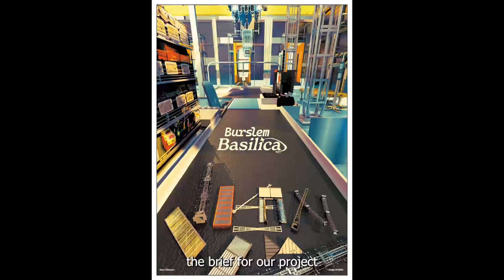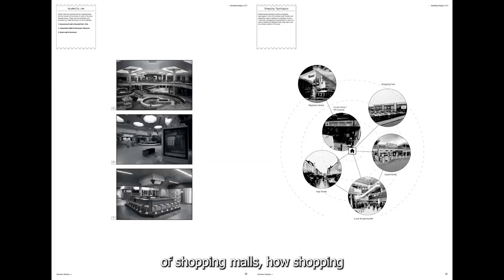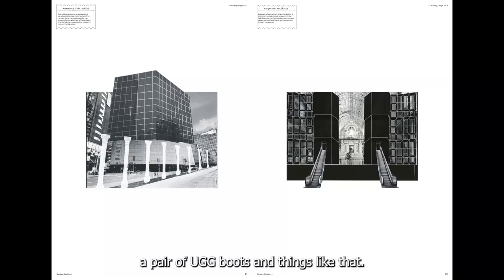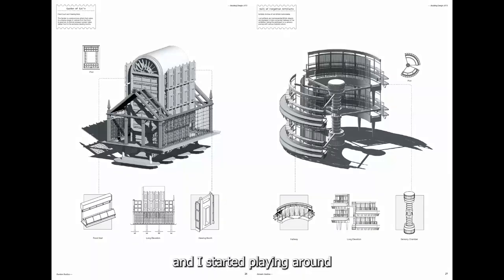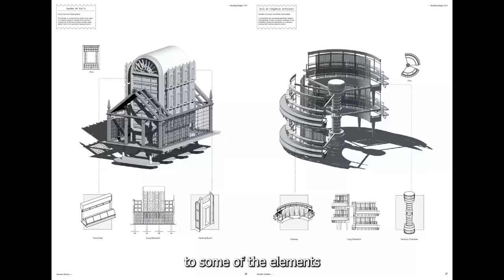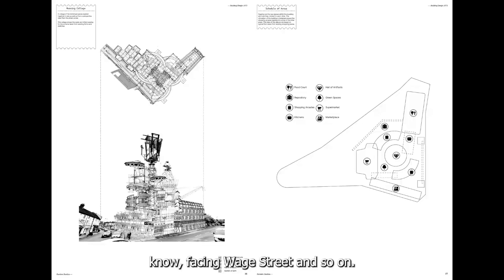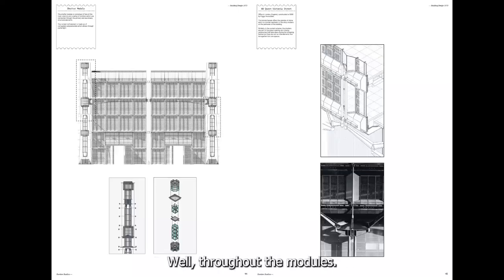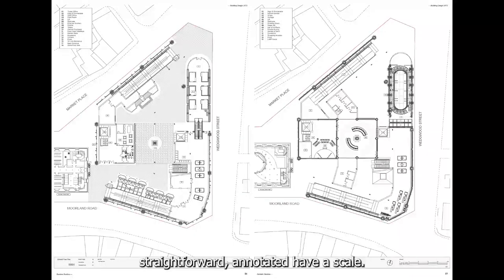MArch Architecture Student FULL Design Portfolio Walkthrough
Here is my full design portfolio for MArch 4th Year - a breakdown of the composition, project narrative and ideas as well as key concepts. If you have any questions please leave them in the comments below!

About :scale

The ethos of the platform is to create an inclusive and collaborative archi-community that champions a balance between wellbeing and productivity.

and come say hello on Instagram @to.scale